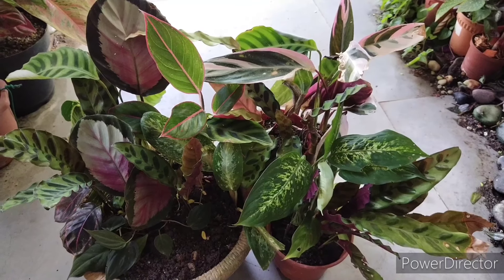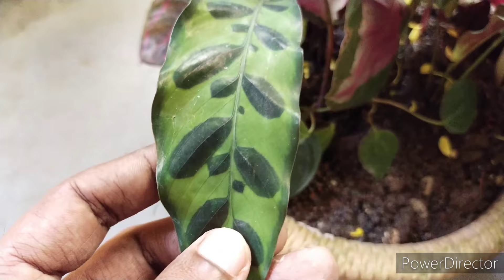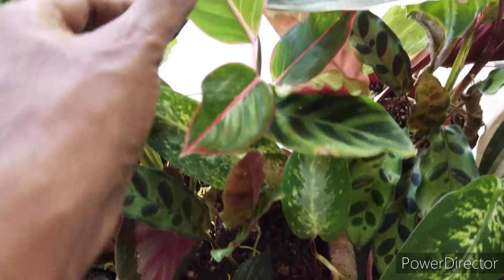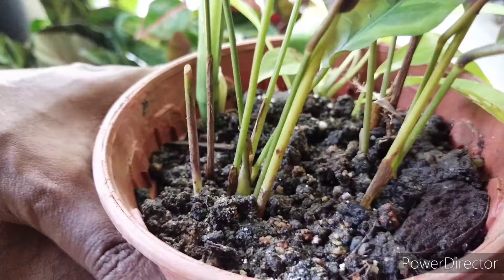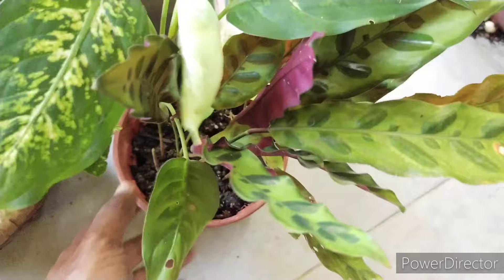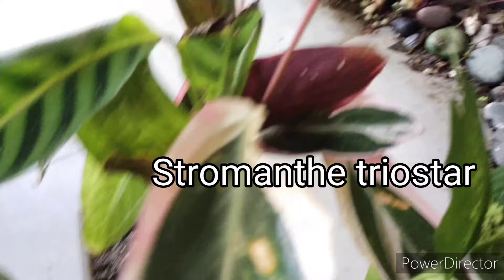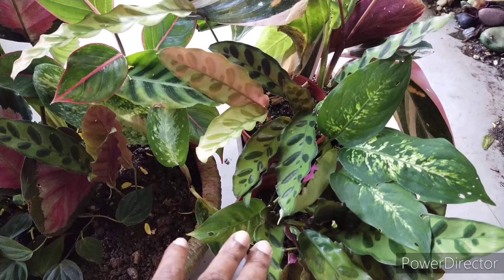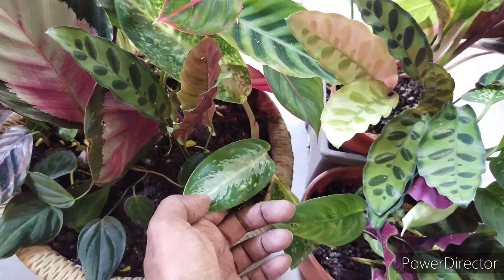How to Care & Cultivate Calathea Plants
These are the Collection of the Calathea species that I had managed to cultivate.
I used to have a lot more but they had died over time due to overwatering and were not suitable for growing conditions.

Here in this Collection:
Calathea lancifolia - Rattlesnake Plant,
Calathea roseopicta "Dottie",
Calathea roseopicta "Rosy",
Calathea Zebrina,
Stromanthe Triostar,

I also cultivated other plants in this combination set-up to give it a good diversity factor - also adds more color and dimension in this planting setup.

Philodendron Mican,
Algoanema Siam Aurora,
Dieffenbachia 'Compacta',

Few Tips that I would like to mention:
1) Always keep the rootball tight and pot-bound
2) Do not over pot
3) Don't over water as it can cause root rot or crown rot
4) These are bright shade loving plants that loves high humidity
5) Be cautious in using heavy chemicals on them as they can get burned tips on the leaves edges.